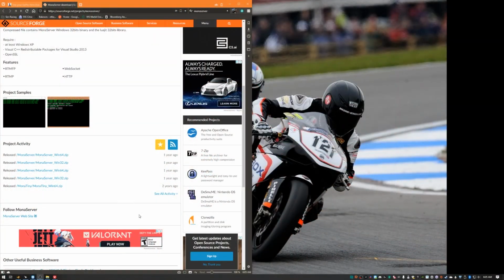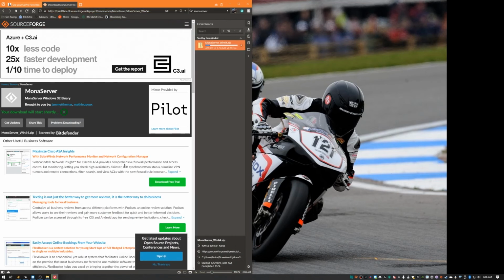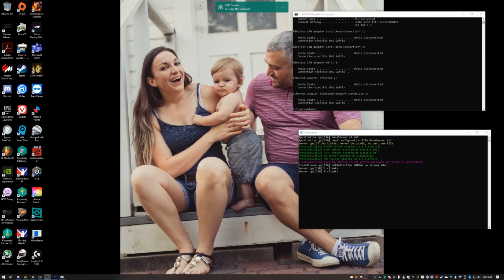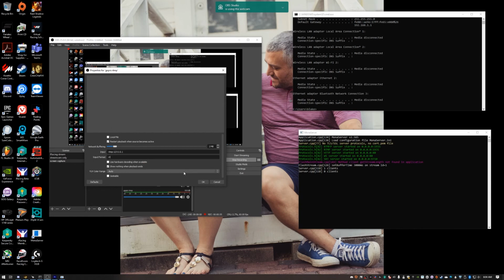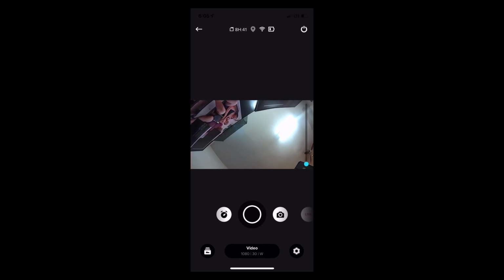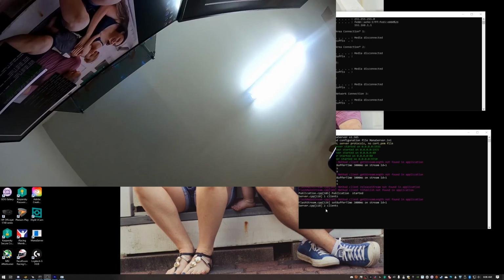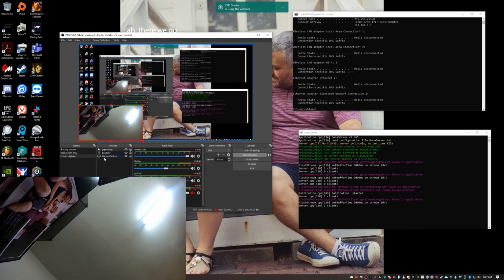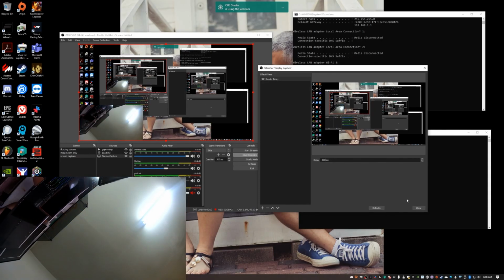Use a gopro as stream cam/overlay cam on game footage with OBS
If you're having trouble finding or affording a capture card (camlink) during quarantine since they're being snatched up, I guess, for people to do zoom conferences, here's a way to get your video feed into OBS wirelessly using an rtmp server called monaserver.